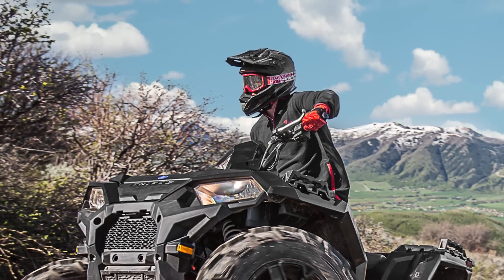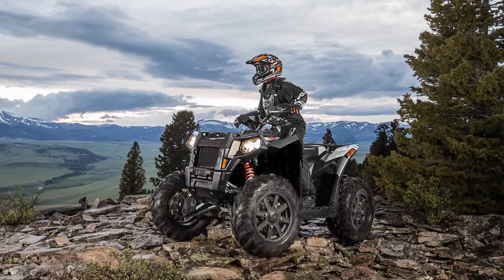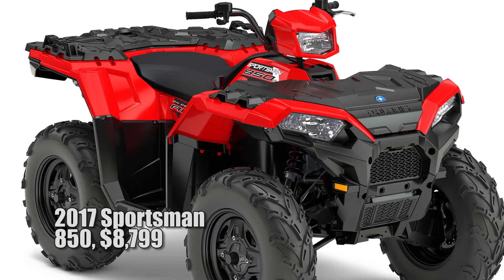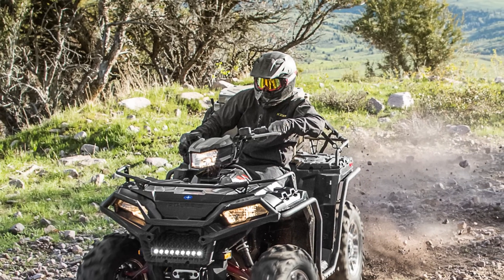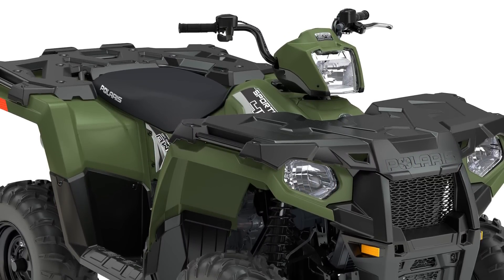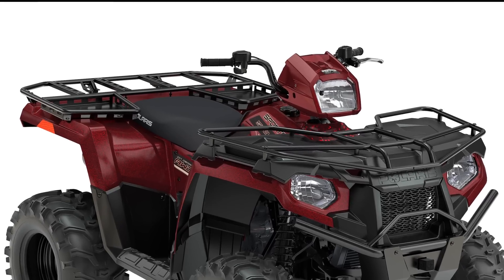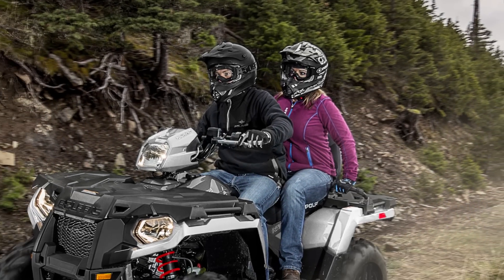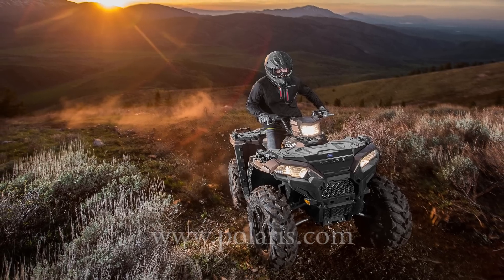2017 Polaris ATV Lineup First Look, Redesigned Sportsman 850, 1000, and more powerful 450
Our first look at Polaris 2017 ATV lineup including the redesigned Sportsman XP 1000, 850 XP, 850, more powerful Sportsman 450 H.O. new Sportsman 450 and 570 Utility Editions, plus a brief overview of the rest of their full-size and youth ATV lineup.